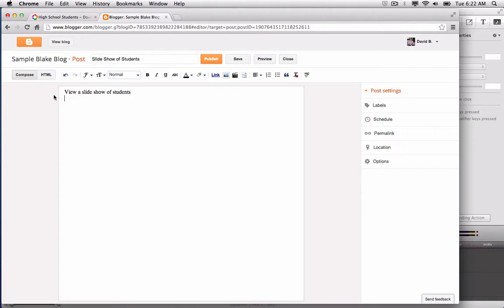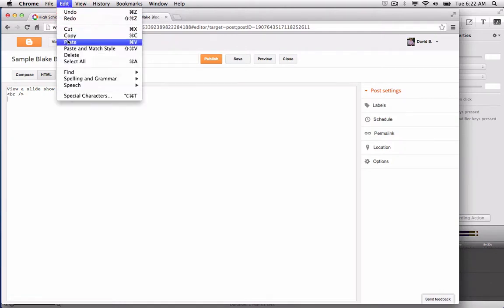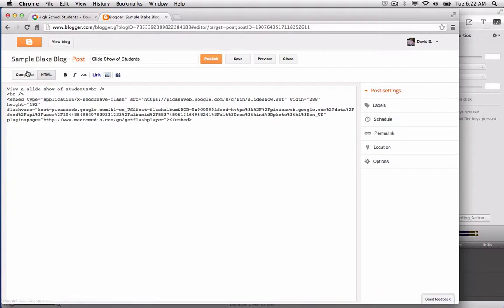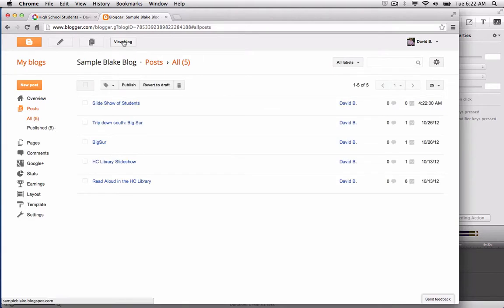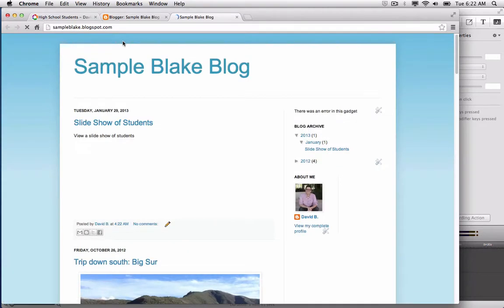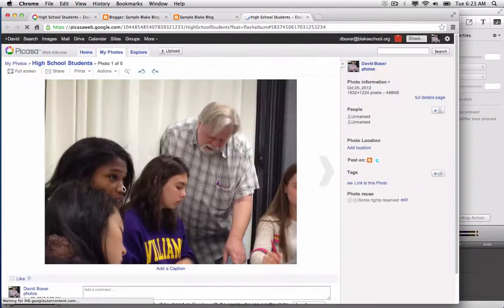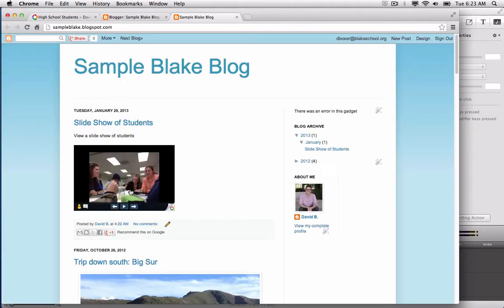Embed a Slideshow from Picasa into Blogger or Website using HTML